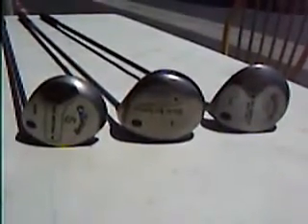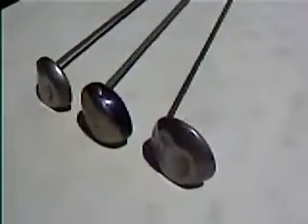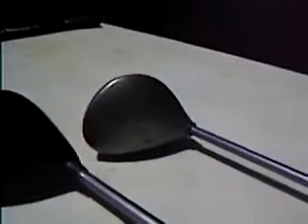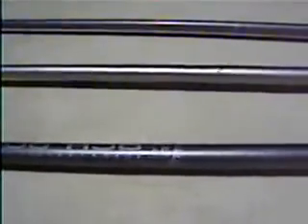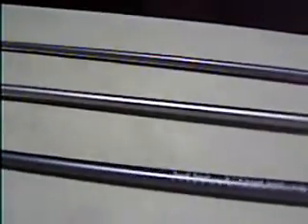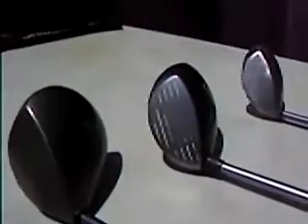Check This Out! Callaway Big Bertha Driver 3 & 5 Woods S2H2 Golf Clubs Great Deal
Callaway Big Bertha Driver 3 & 5 Woods S2H2 Golf Clubs